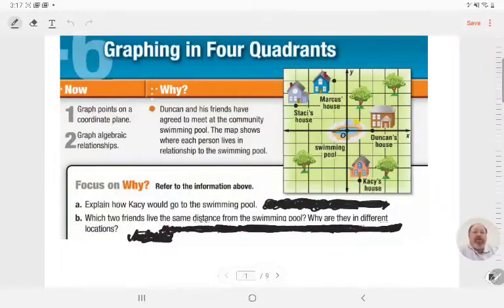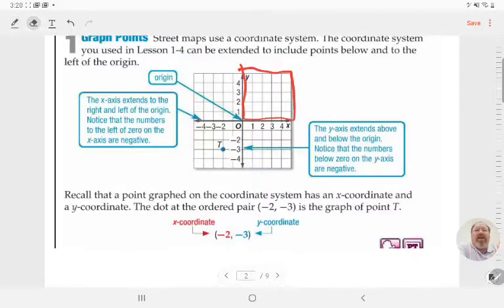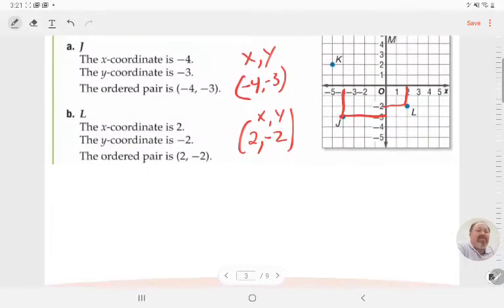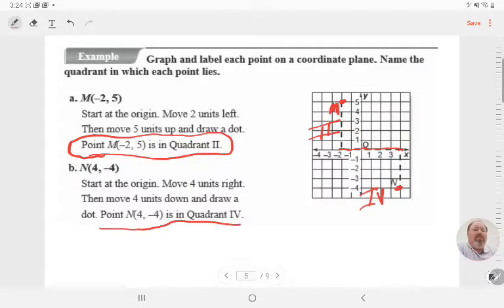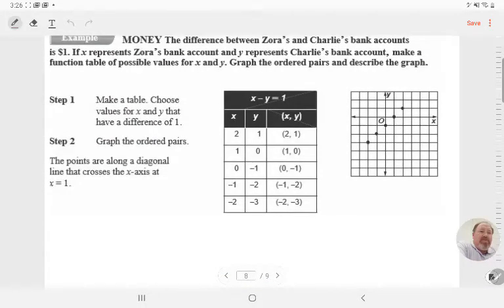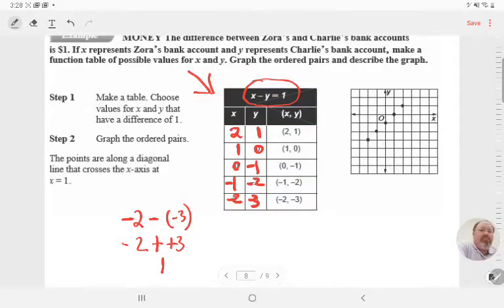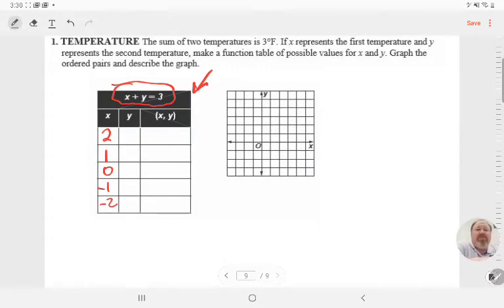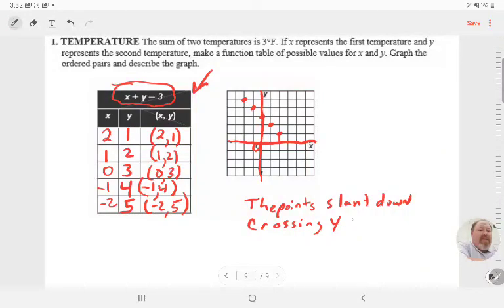September 14, 2020